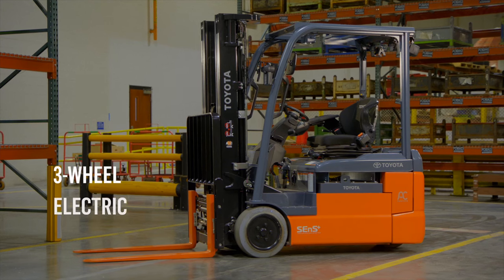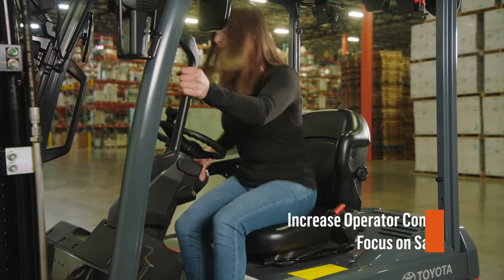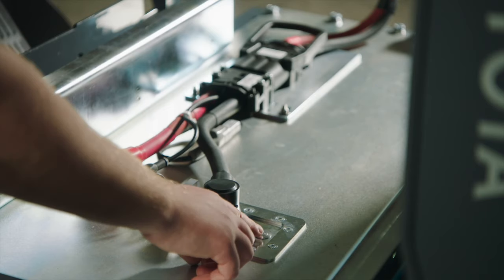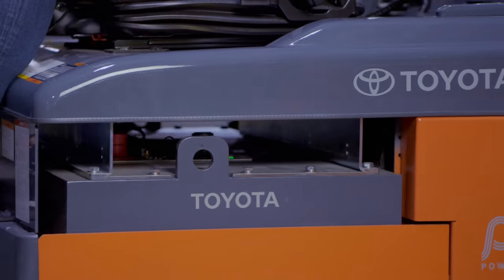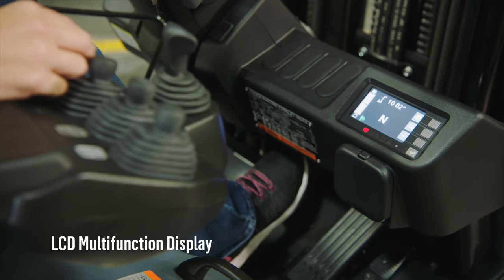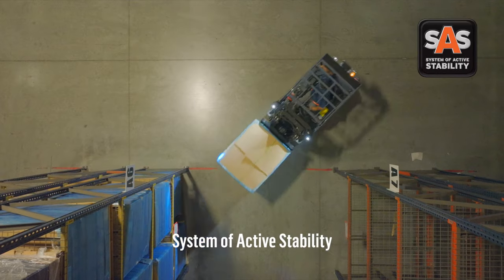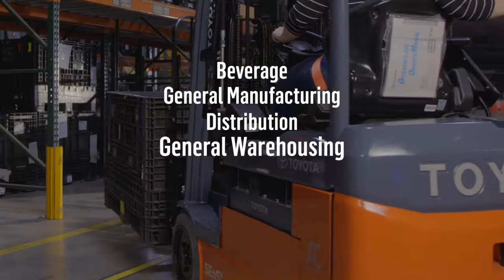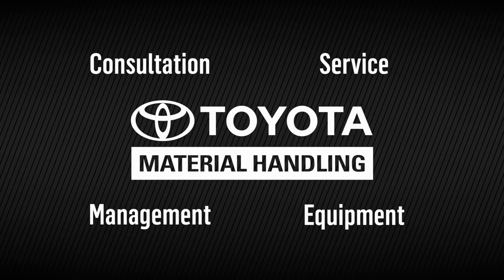Toyota Material Handling | Products: 3-Wheel Electric Forklift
Toyota’s 3-Wheel Electric Forklift outpaces the competition where it counts. Industry-leading acceleration and travel speed, faster lift, lower speeds, and a 40% longer run time on a single charge keep you moving when it counts. Warehouse navigation is easier than ever. Load and unload quickly, with unsurpassed lift and lower speeds. Easily control fork placement with smooth, responsive, progressive hydraulics on the mast, and enjoy the extra assist of cornering speed control.